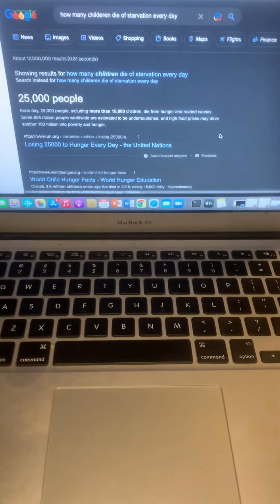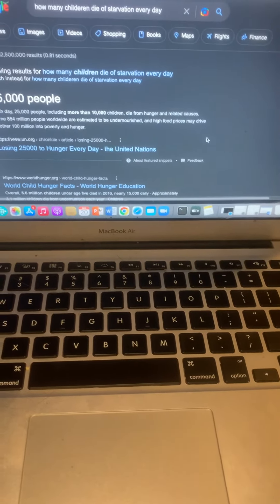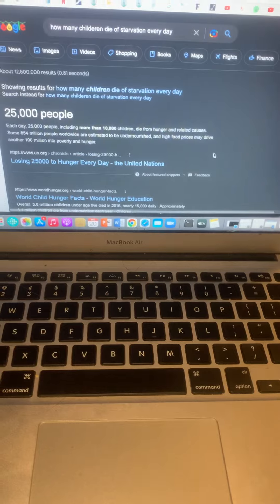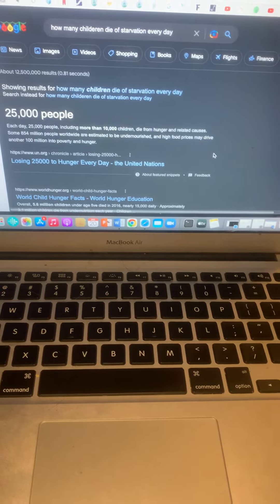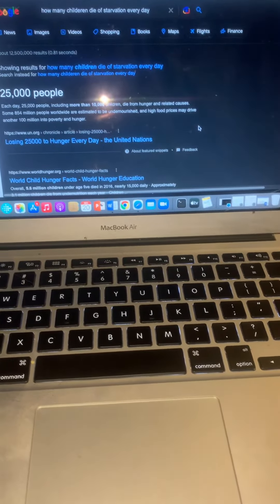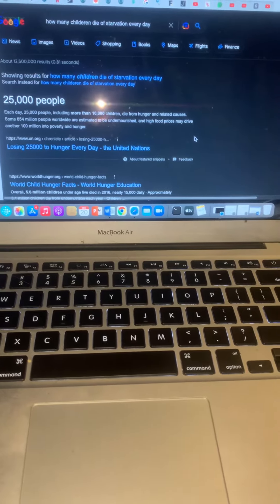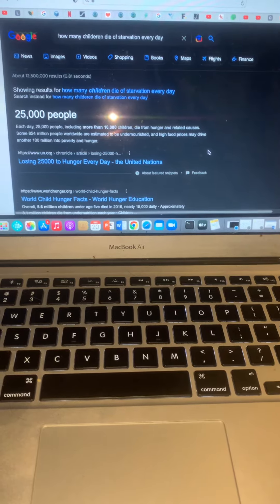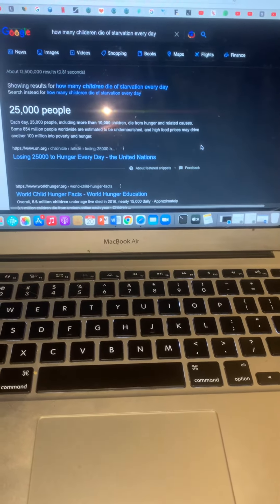25,000 people die every day from lack of food & 10,000 of them R kids…854 million are undernourished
Life can be Good13
13Love2All
All PraiZe 2daMostHigh & Motha Natur
The emotion Joy is awesome
 Doing things from the heart is Good
Building with bioceramics is Good 13
13 Gratitude